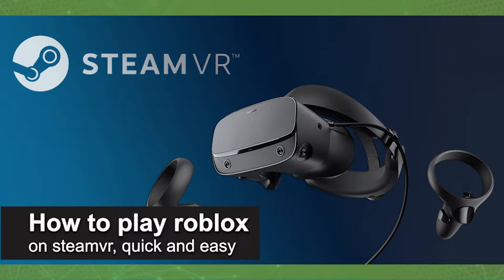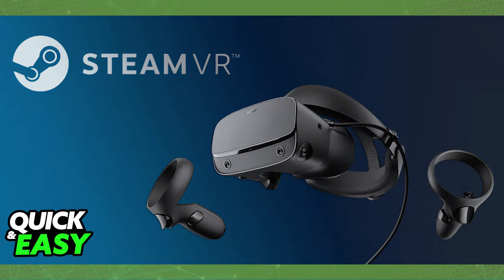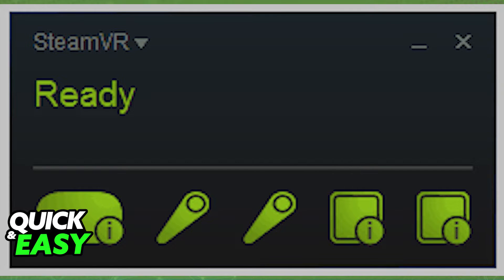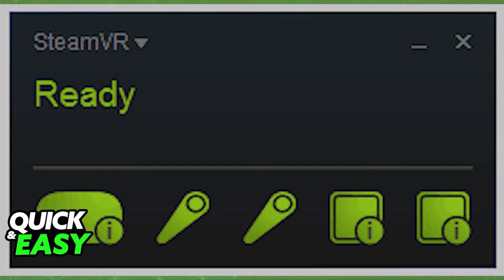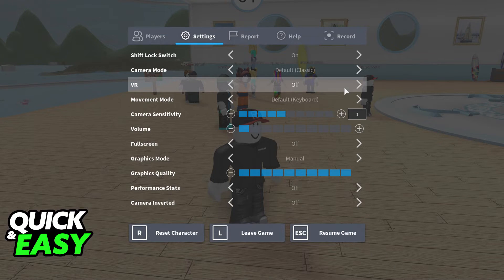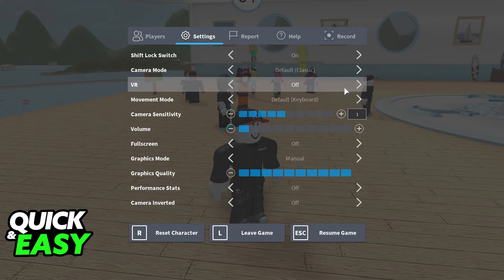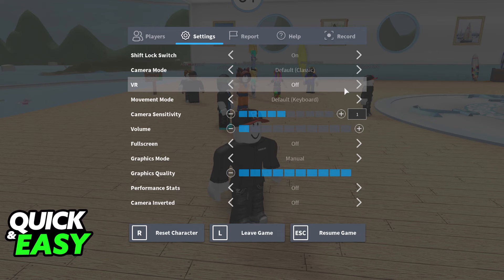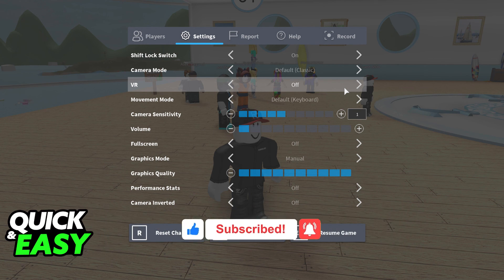How To Play Roblox on SteamVR (Quick and Easy!)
In this video I will show you how to play roblox on steamvr.

I hope I have helped you with the video!